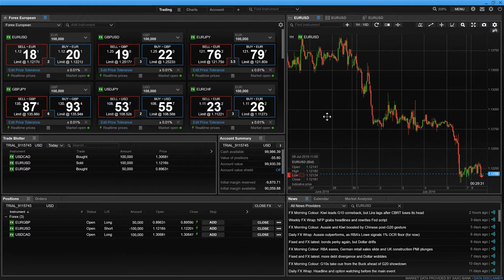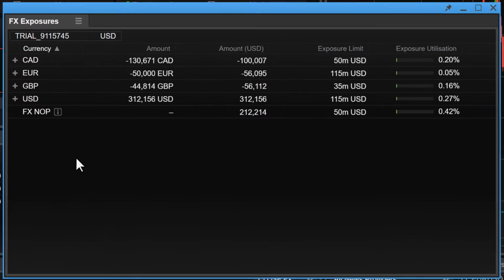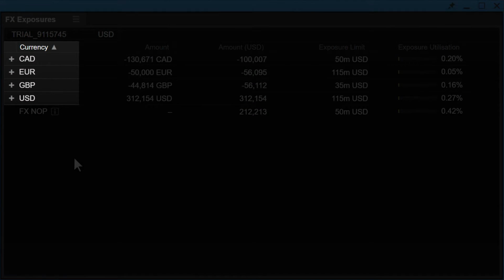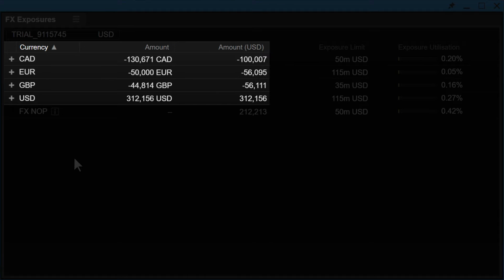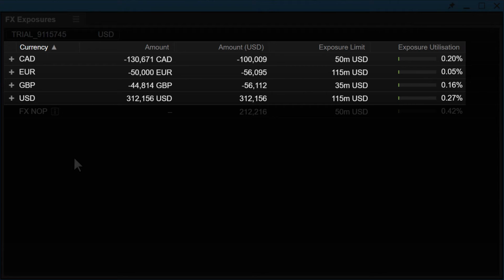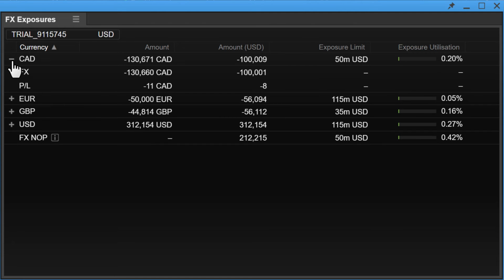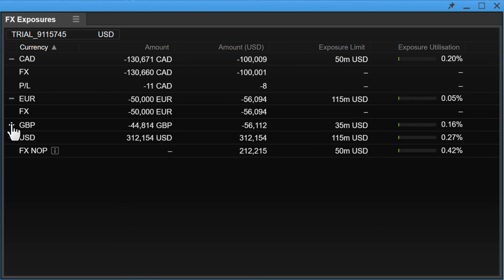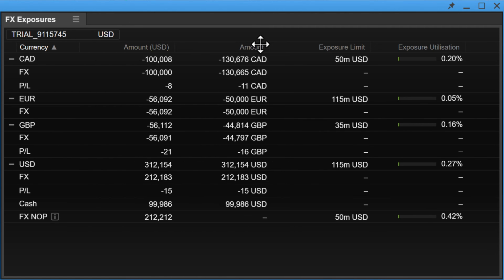ProsperUs Asia: TraderPro - Using the FX Exposures Module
Monitor your FX exposures. See all your open FX positions in your portfolio broken down by currency.